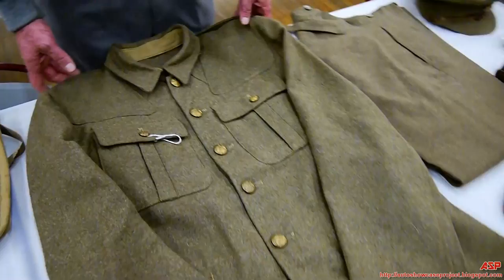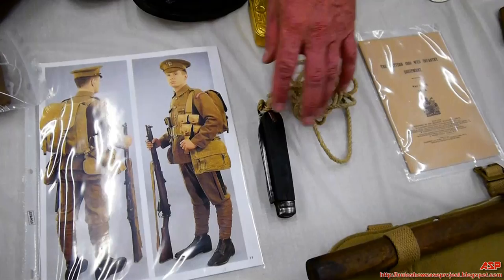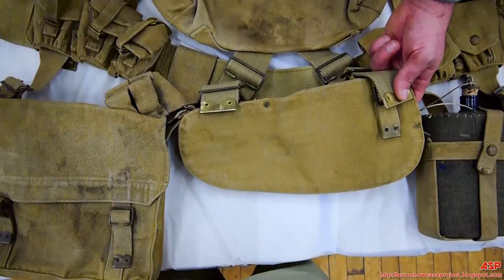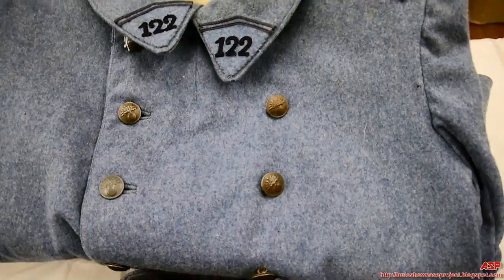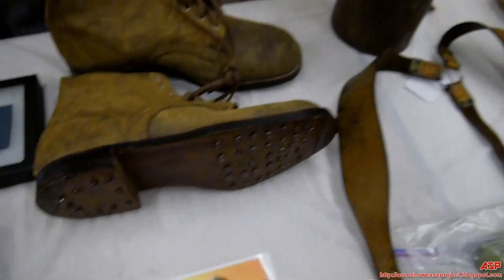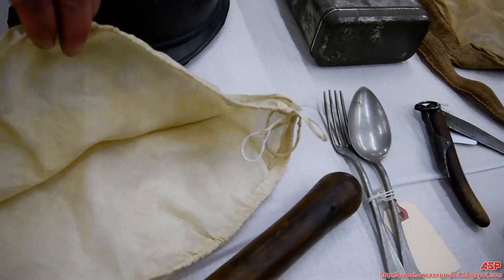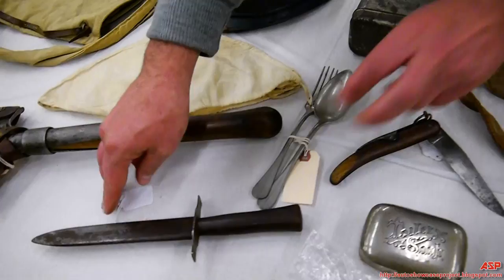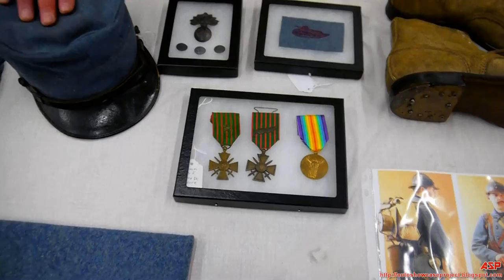World War 1: British and French Army Uniform and Equipment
ASP PRESENTS:
British and French Army uniforms and equipment used during World War 1.  This video explains the uniforms worn and the equipment used during the great war that was supposed to end all wars.  The US Military did adopt and learn a few things from their European allies and enemies when they entered the conflict.

Special thanks to Arty for presenting his display of the Uniforms and Equipment of the British and French Armies during World War 1.